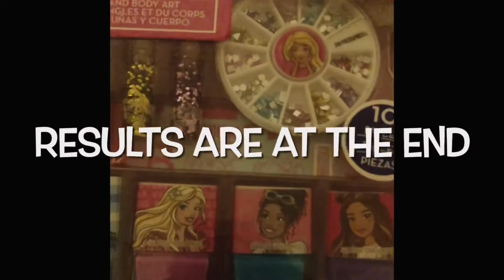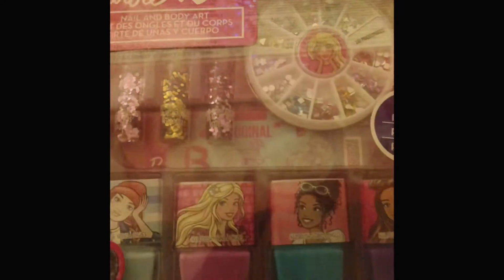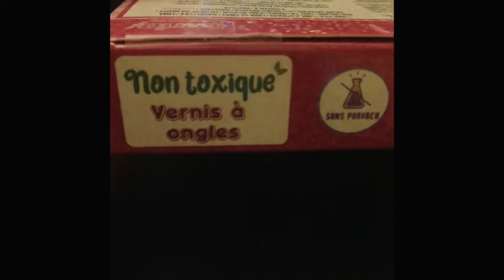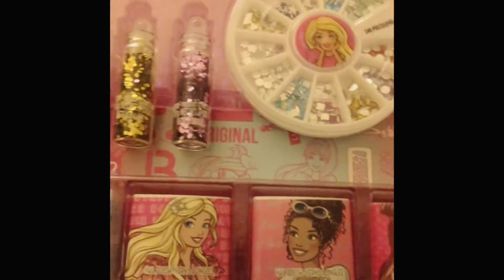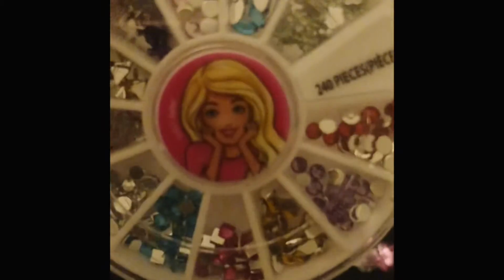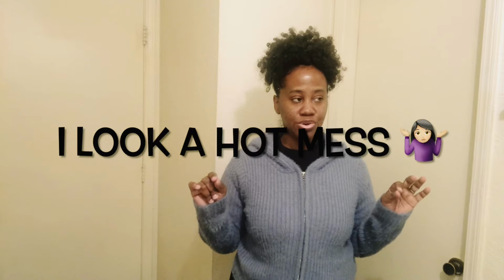How To Do My Own Nails At Home 2022| Little Girls Edition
How To Do My Own Nails At Home 2022

Hello my beautiful Rose this is a How To Do My Own Nails At Home 2022 I decide to try to do my girls nails I was excited they were excited Lets just say I need to practice more

Product details

This 10 piece Barbie Nail Art Activity Set is the perfect item for a DIY manicure or pedicure during a sleepover, party, you name it! The item comes complete with four trendy, non-toxic nail polishes, a nail gem wheel, a nail file and three glitter canisters for the next level of decoration.
10 piece Barbie Nail Activity Set

Item contains:

four non-toxic nail polishes
one gem wheel to decorate your nails
one nail file
three glitter canisters that will allow for the ultimate nail decoration